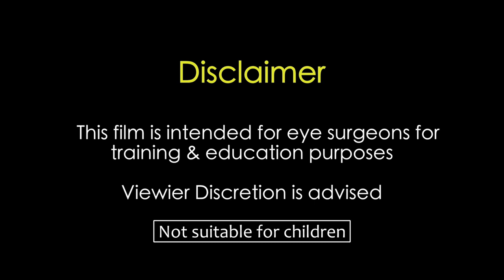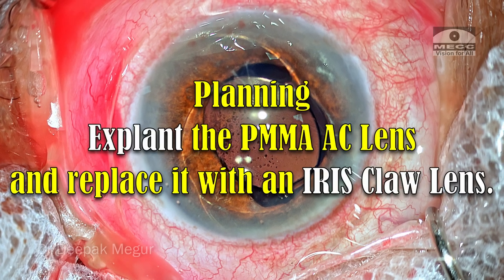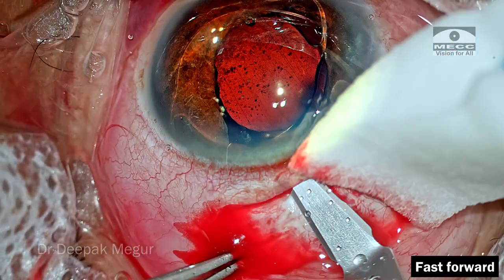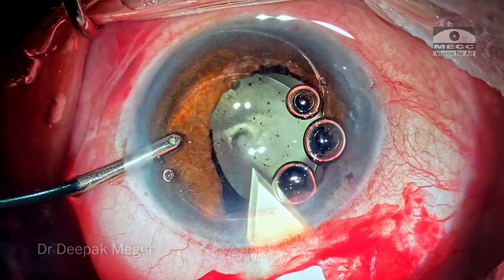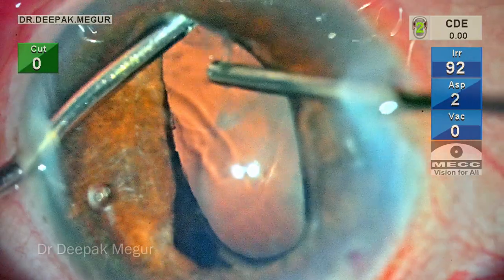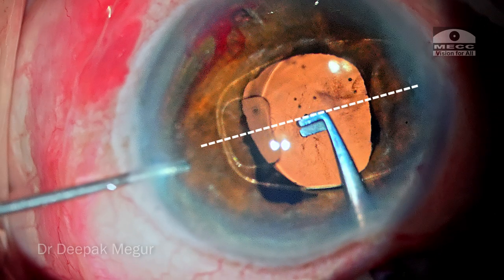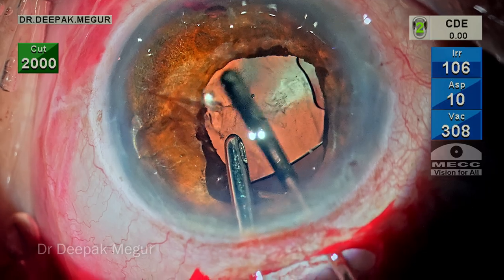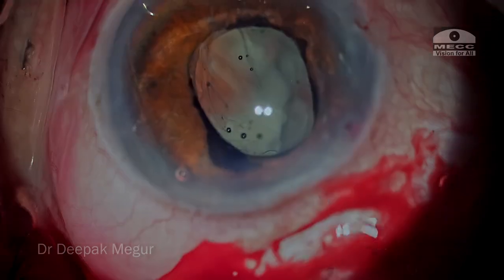IOL exchange. Principles of Surgery. Anterior Vitrectomy. Iris Claw Lens. - Dr. Deepak Megur